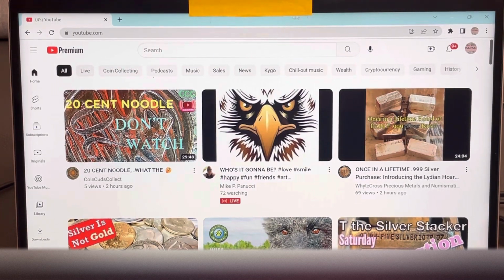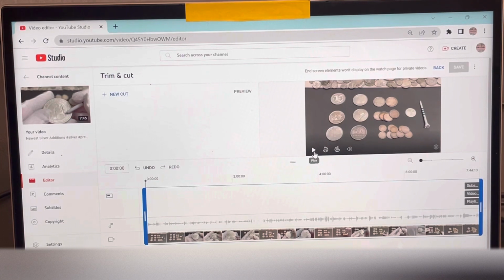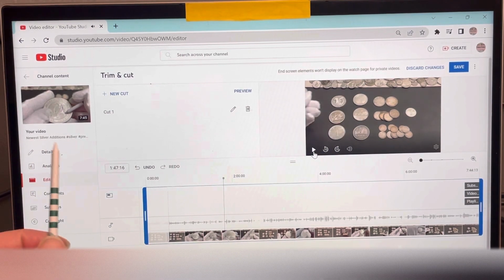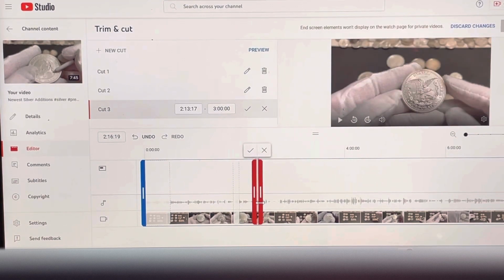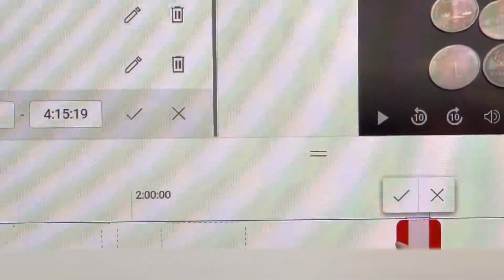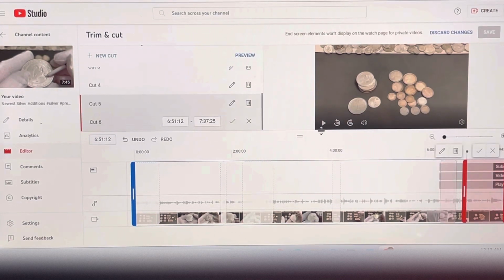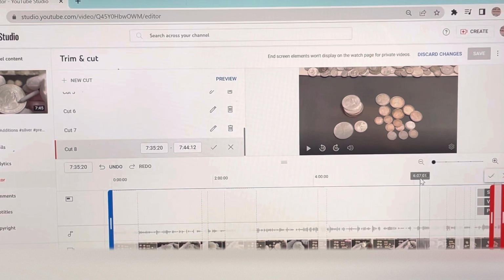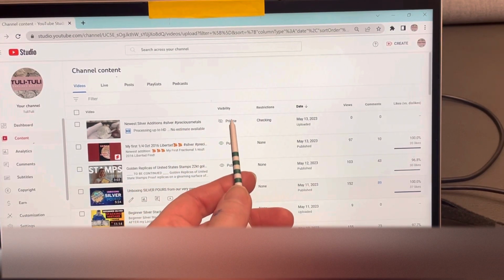Part 2 (of 4) HOW TO: Using The YouTube Studio Editor on the Part 1 Video!!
Part 2- HOW TO edit the extended version of the Part 1's footage!

This series is on using the YT Studio Editor - TuliTuli’s method of HOW TO use the minimum editing techniques possible with Studio Editor.

Self taught and simply sharing how I make my videos while using an iphone and YT Studio to spruce them up!
Part 1- Non Edited Video Footage
Part 2- How I use YouTube Studio to Trim/Cut Videos
Part 3- End Screen Elements, Info Links and Music
Part 4- Video after using YT Studio Editor Cut/Trim Features!